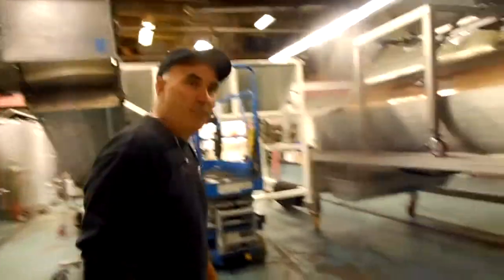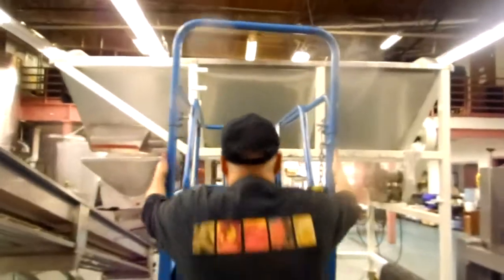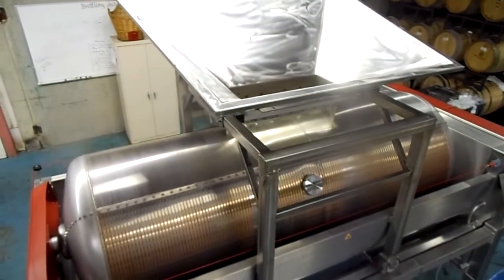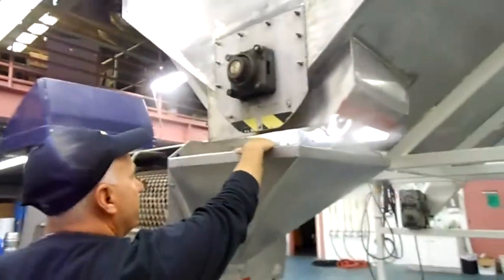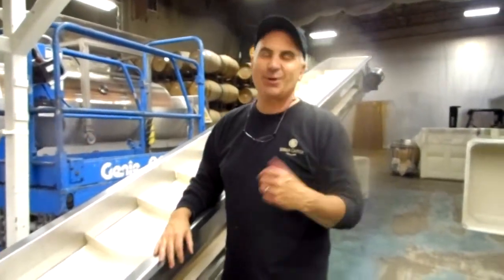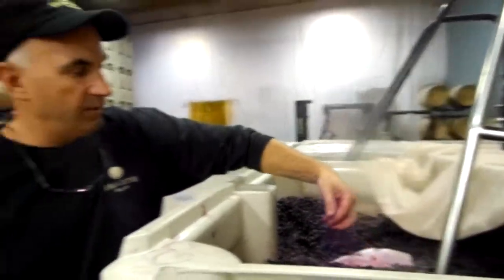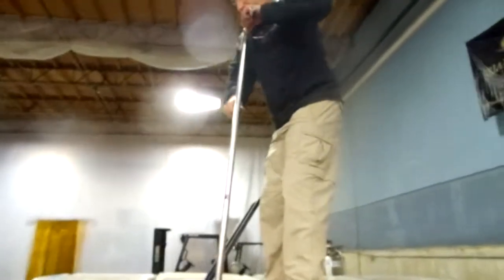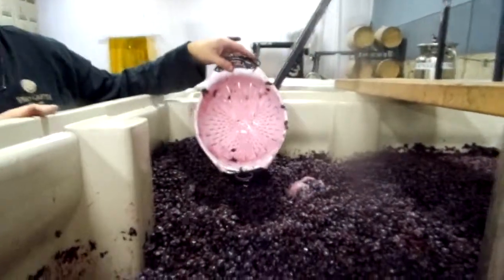Brian Carter Cellars - Woodinville CRUSH 2012.MOV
A visit to Brian Carter Cellars to learn about Sorting, Destemming, and Crushing during Woodinville Crush 2012.